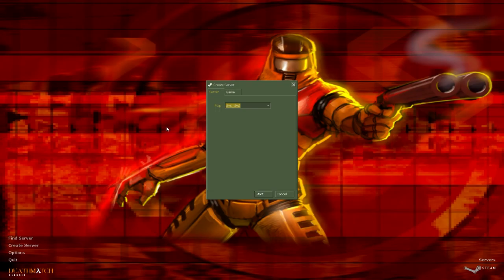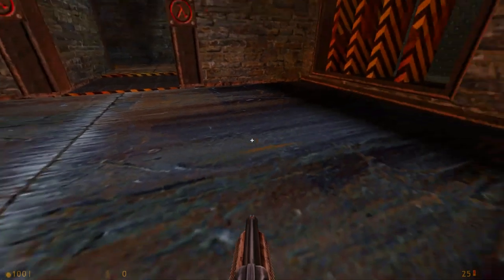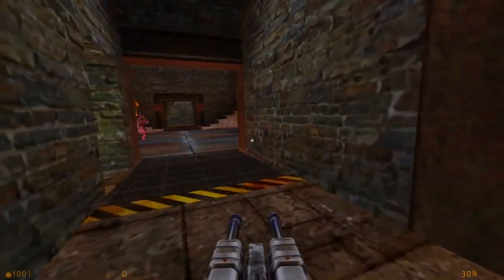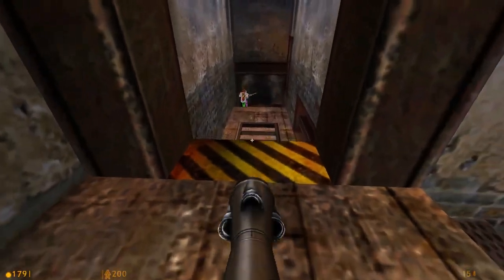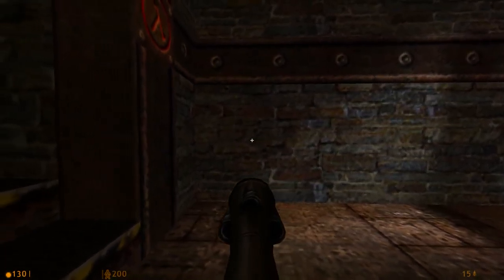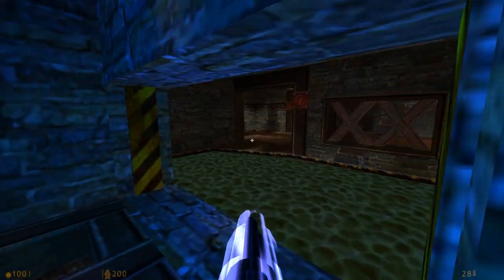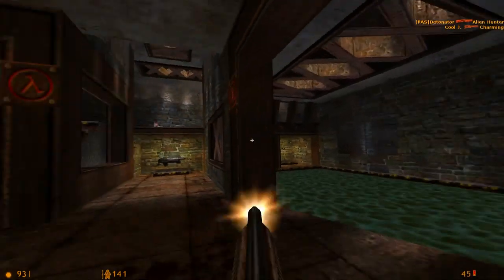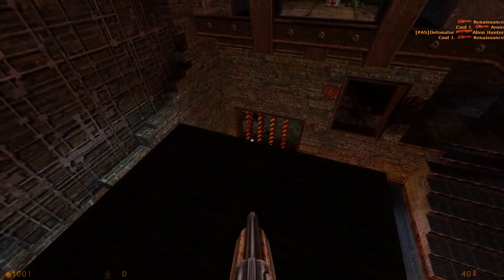The Maps of Deathmatch Classic: dmc_dm2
Really wish this map had a super nailgun in it.